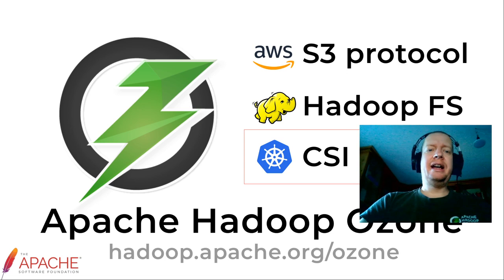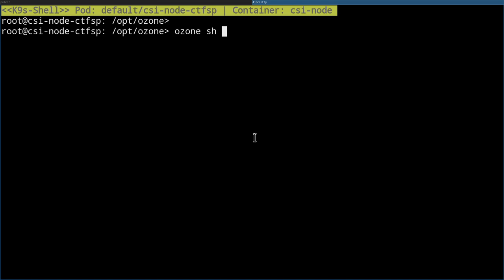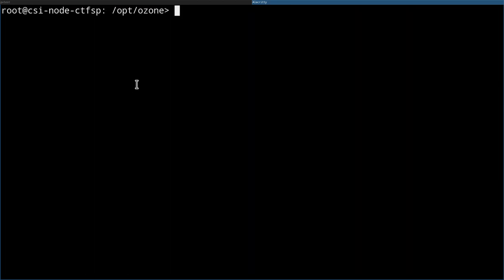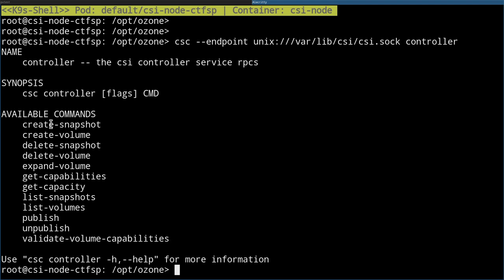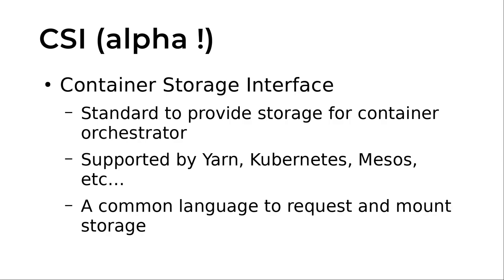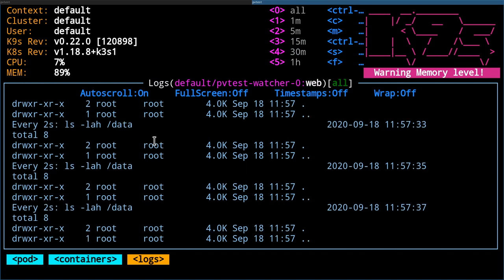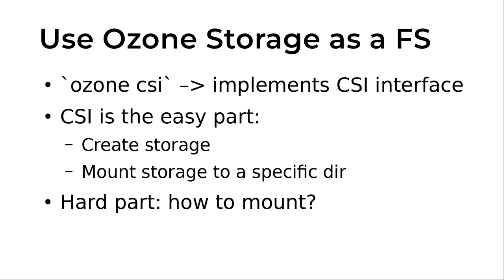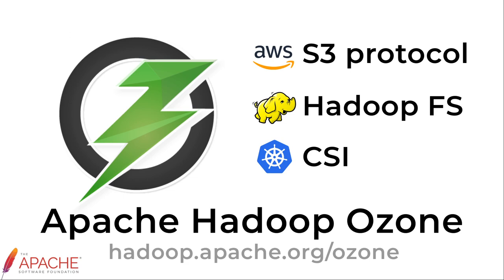Ozone Explained 10.: Container Storage Interface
What is CSI and how Ozone buckets can be mounted to containers.

(Sorry for the sound quality, overloaded...)